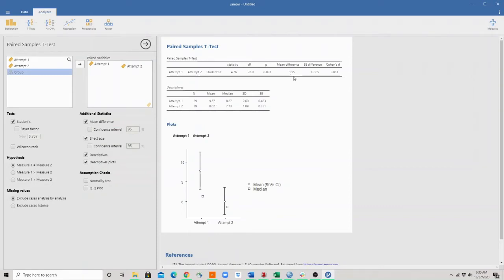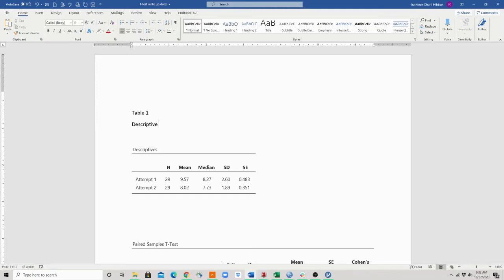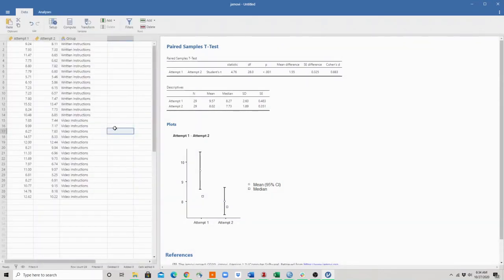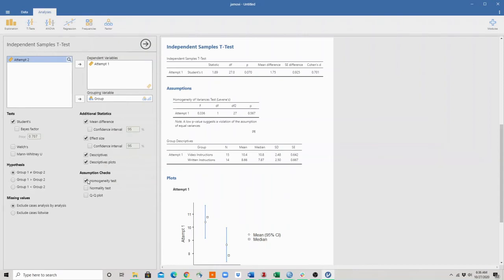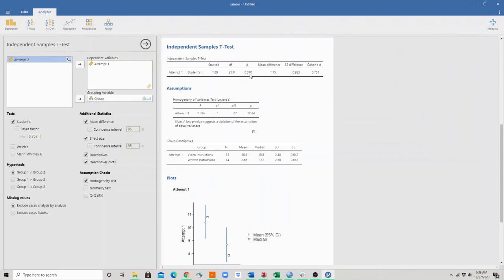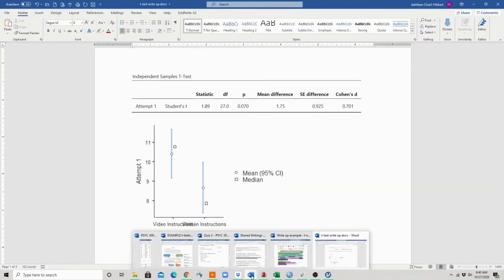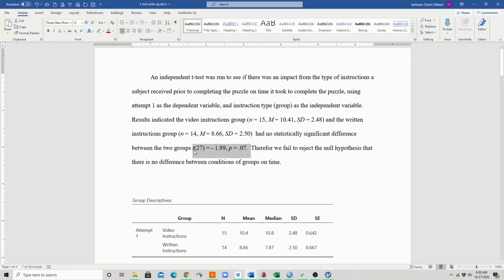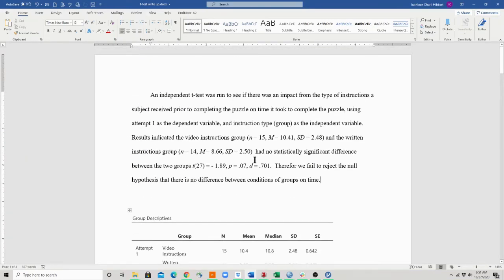T Tests in Jamovi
This video will show you how to run a dependent samples-t-test and an independent samples t-test in Jamovi.  It will also show you how to report the results in APA format for the independent samples t-test.